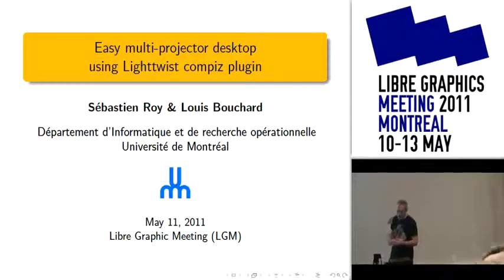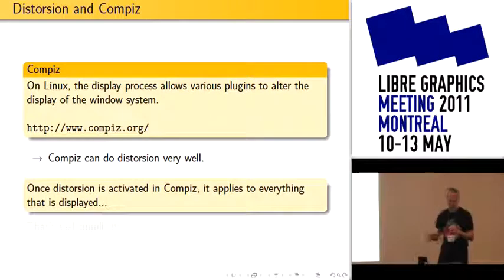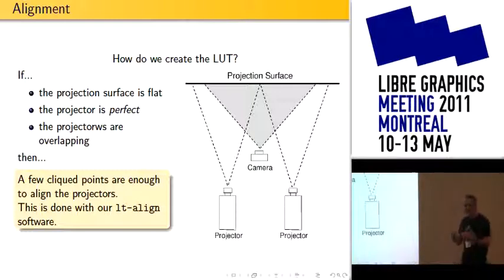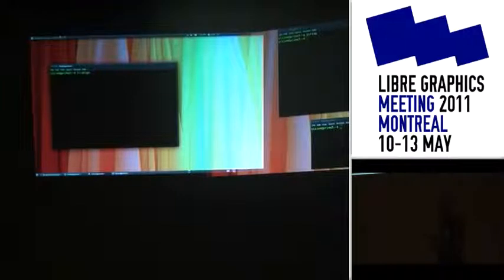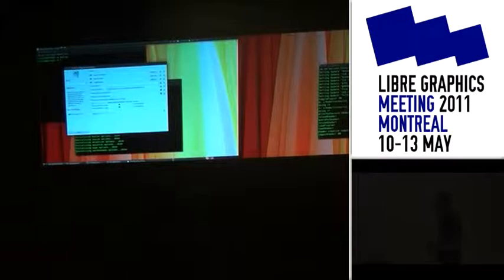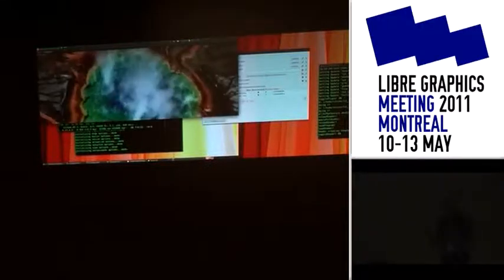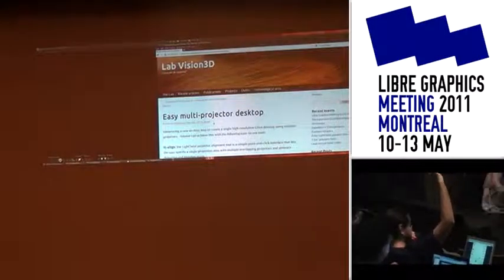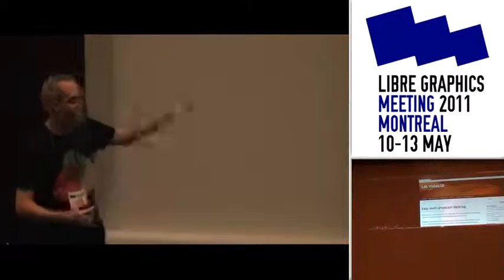Easy multi-projector desktop using Lighttwist compiz plugin